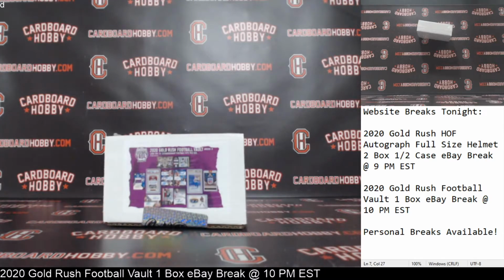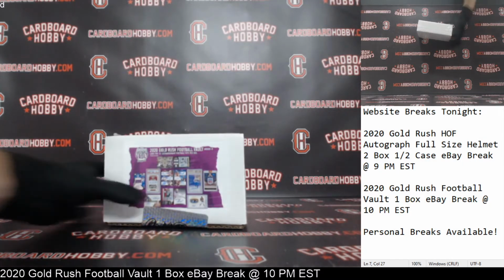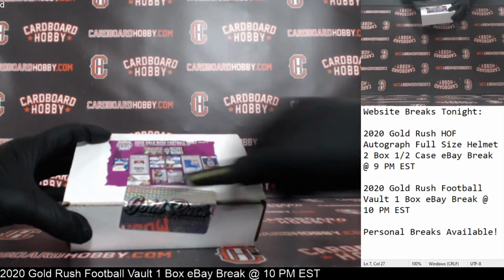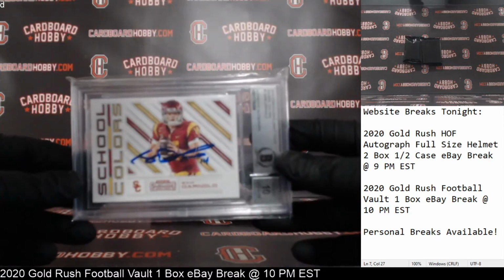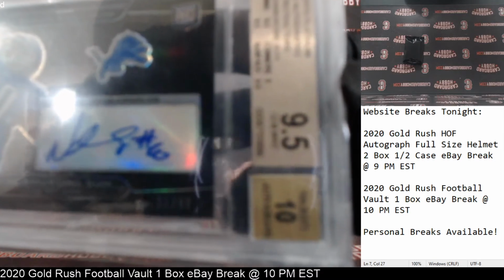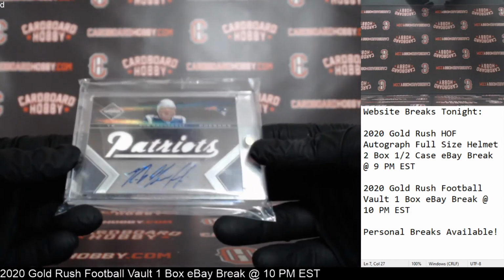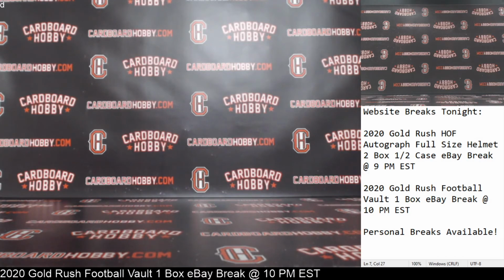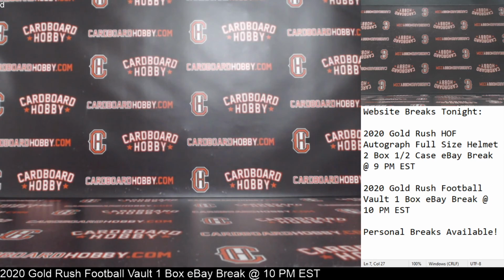2020 Gold Rush Football Vault 1 Box Break eBay 10/10/2020